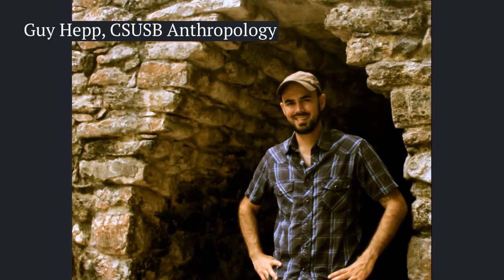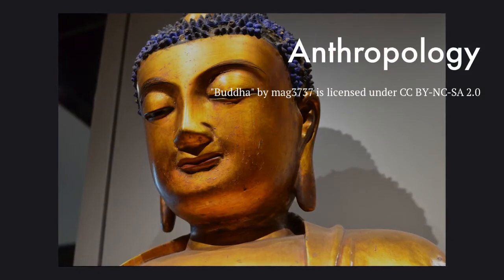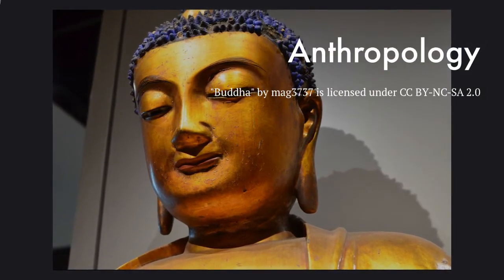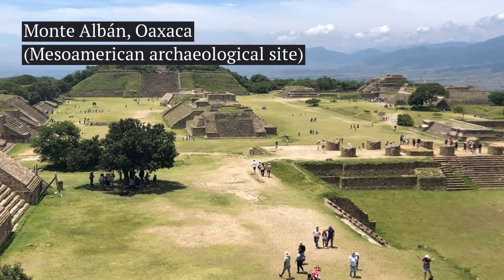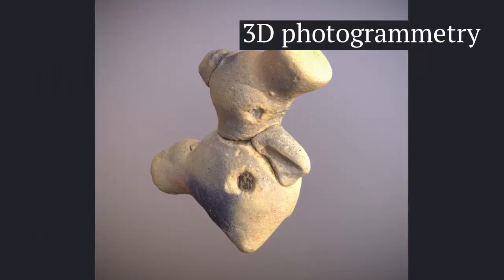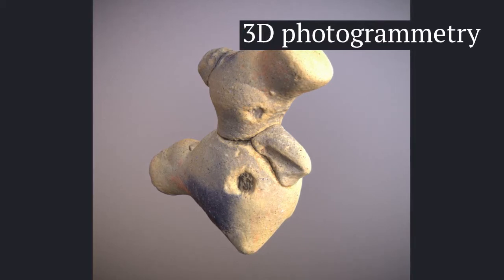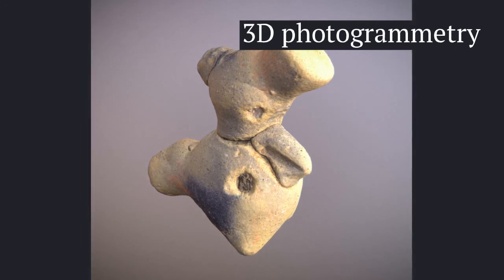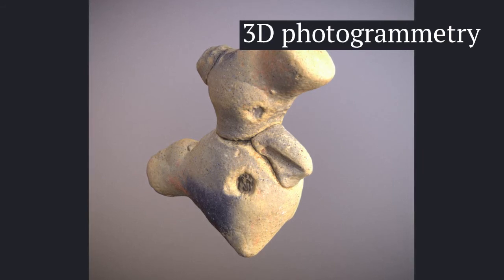Hepp 1 minute intro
One-minute introduction prepared for Introduction to Teaching Online using QLT course, California State University, 2020